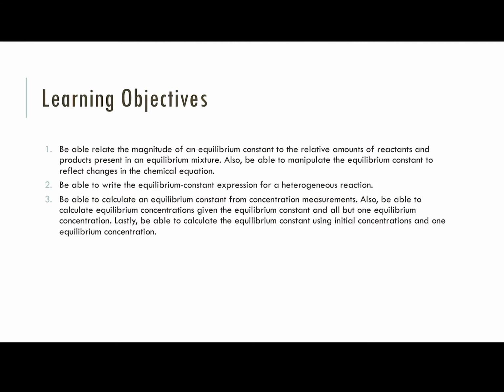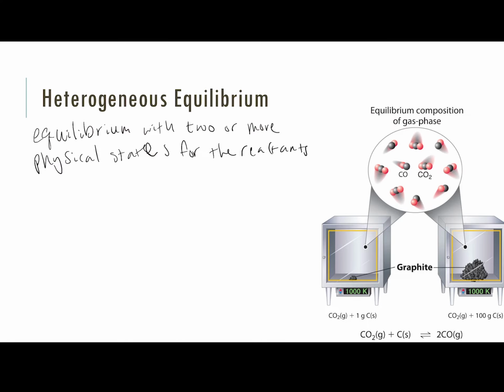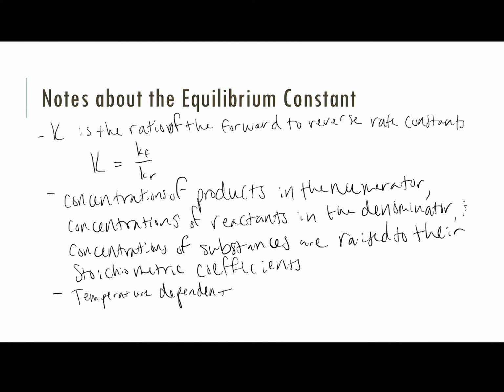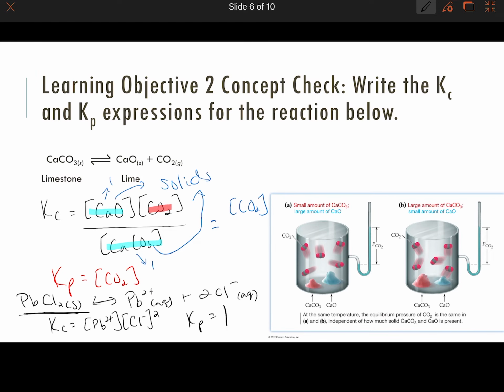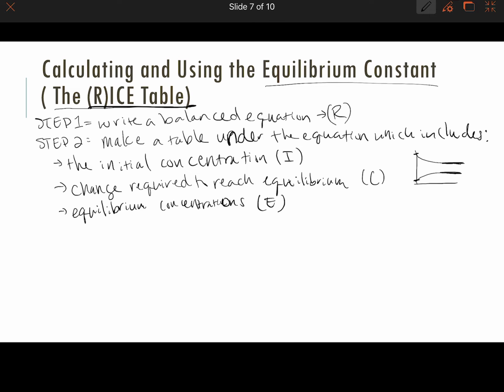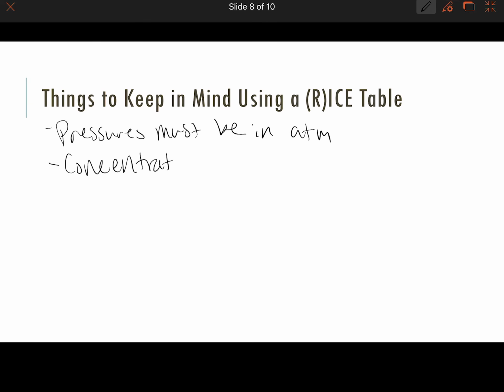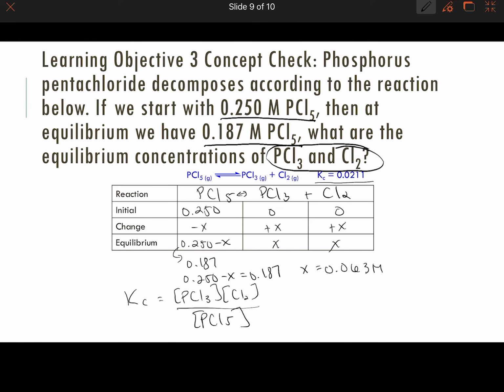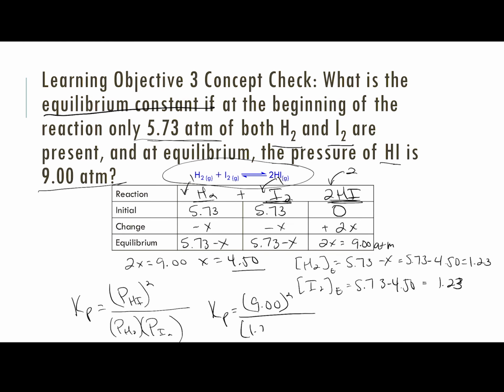Chapter 15 Lecture 11 LO 1 to 3